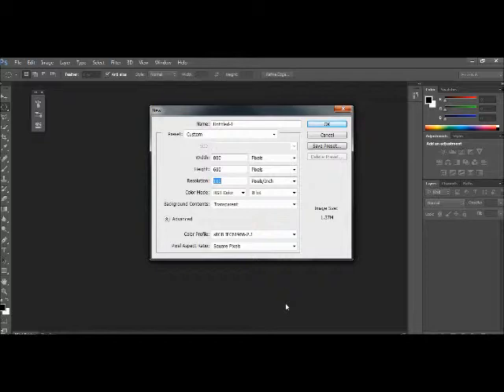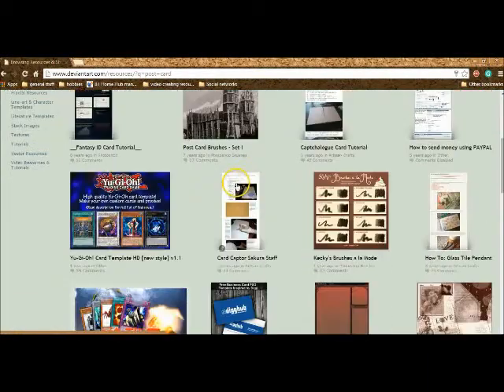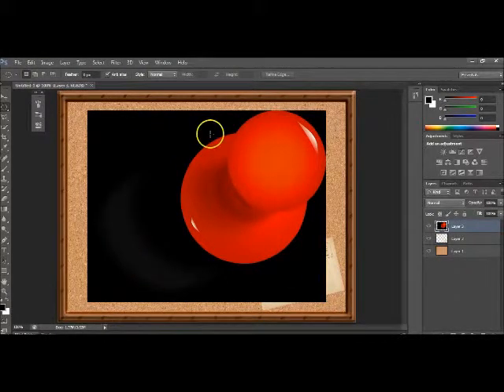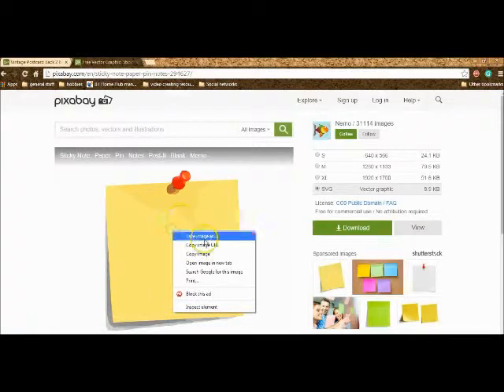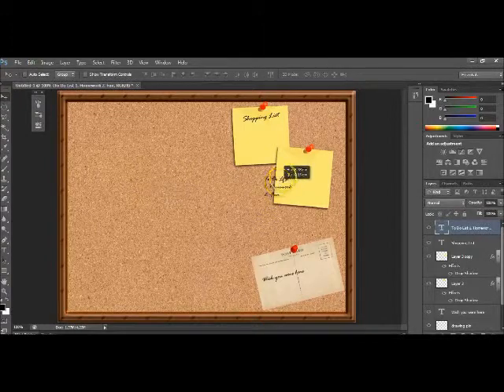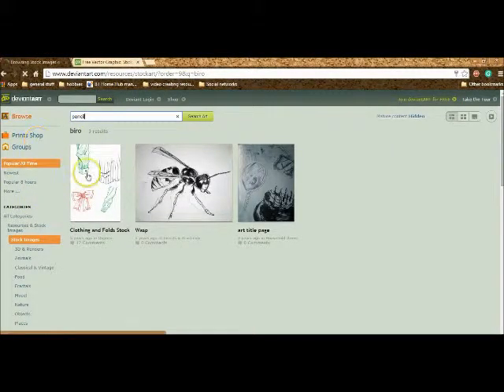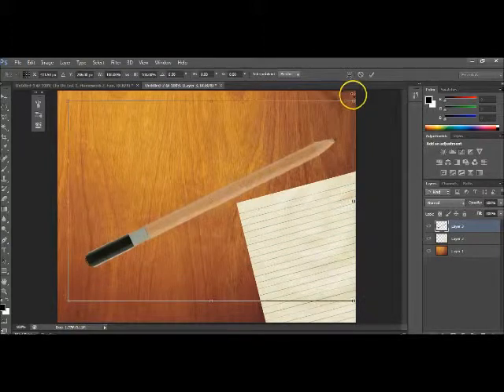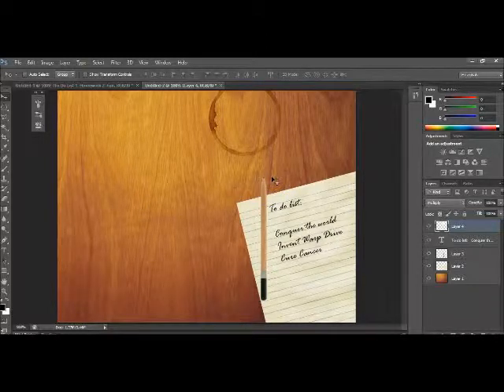background styles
A2 applied ICT background styles for portfolio